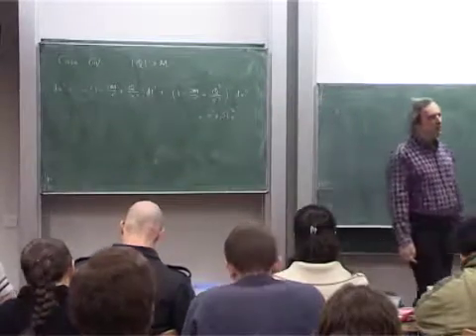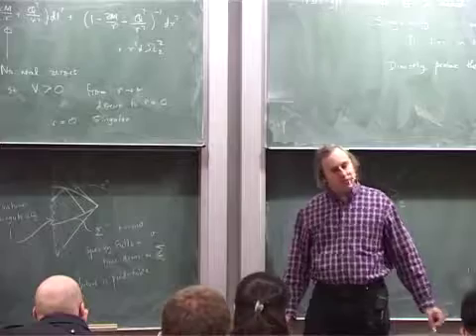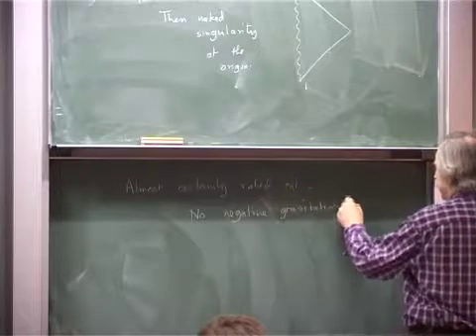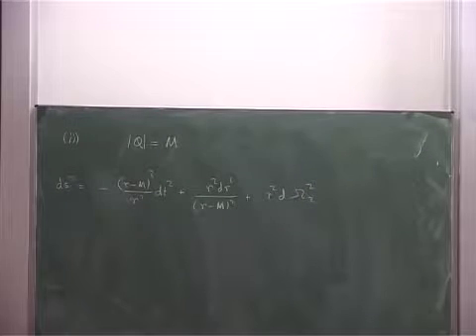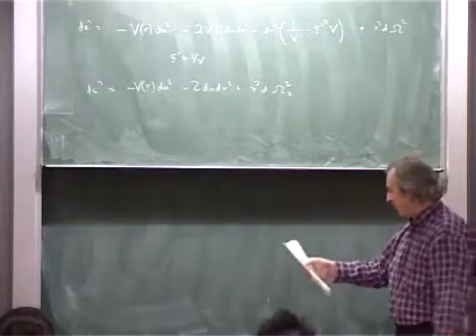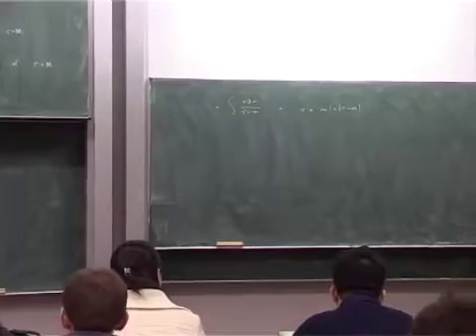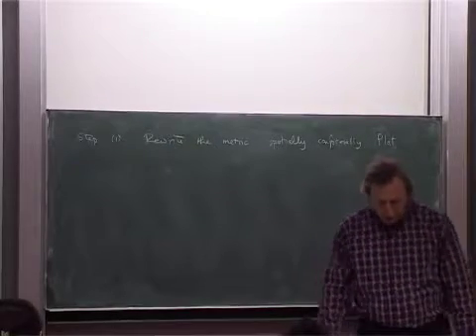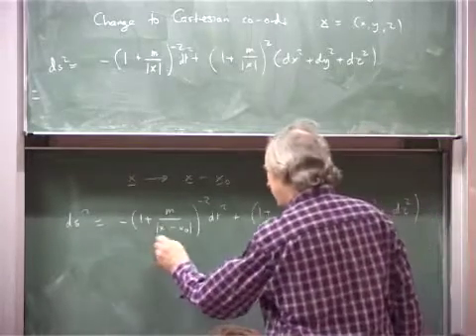06 - Reissner - Nordstrom Solution II, Cosmic Censorship conjecture